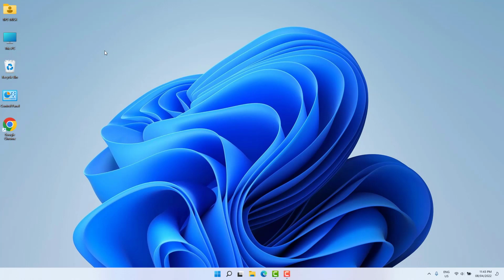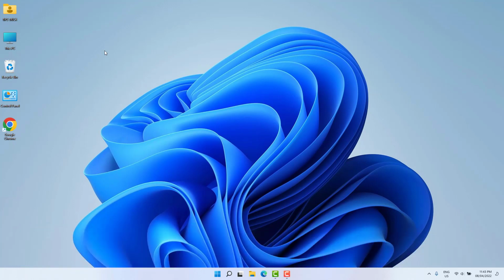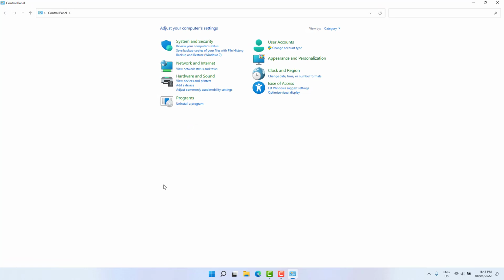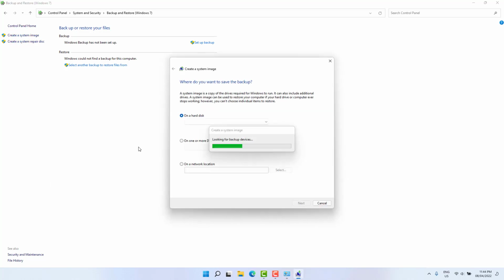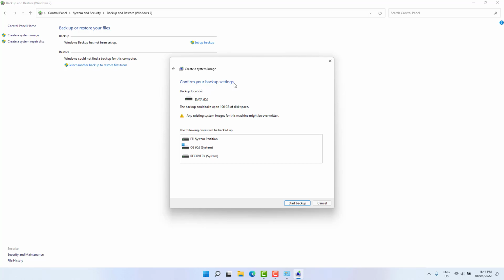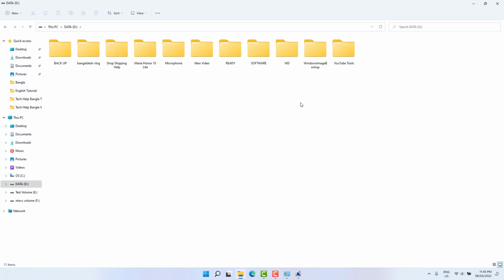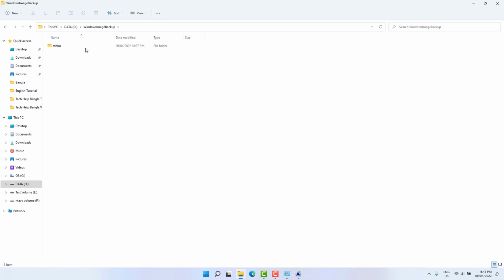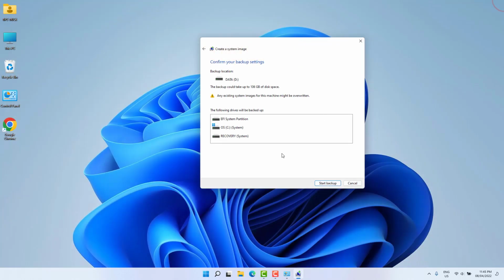How to Create a System Image Backup in Windows 11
Looking to create a system image of you're computers operating system in Windows 10? I will show you how to create a system image and make a copy of you're hard drive. Once you have you're system image, it will include  you exact copy of windows 10 and any programs or data if you have them install or on the system at the time of creating a system image. You can use you're system image to restore your computer back to a time when you created a image.